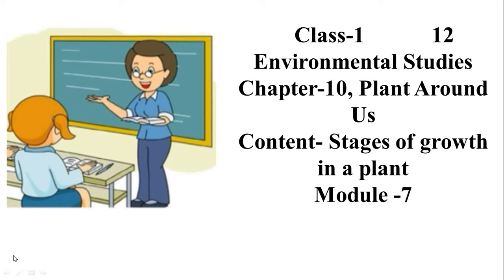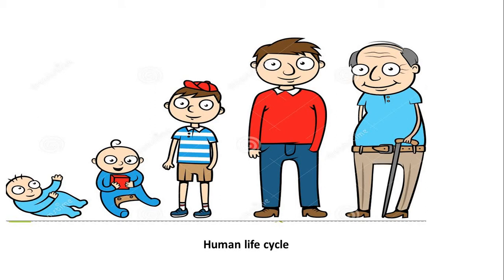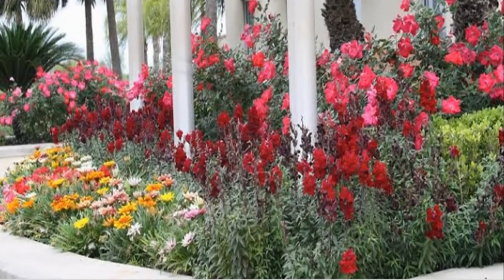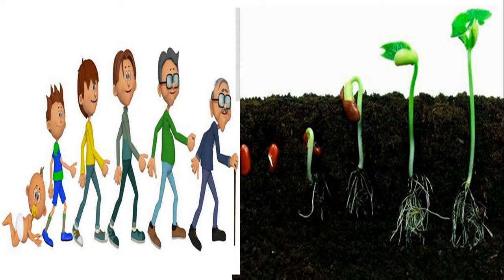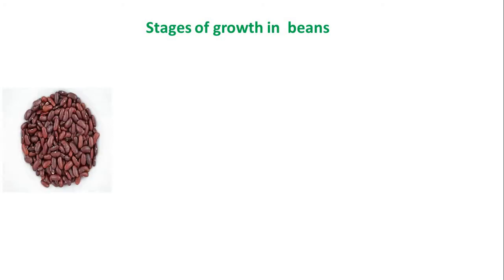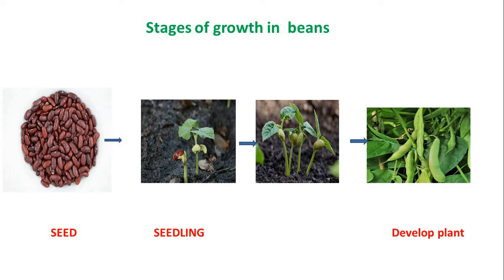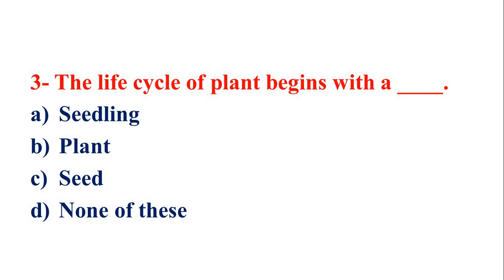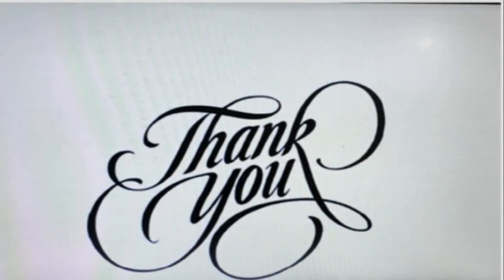EVS | PALNTS AROUND US | LECTURE 7 | VIDEO 12 | CLASS 1